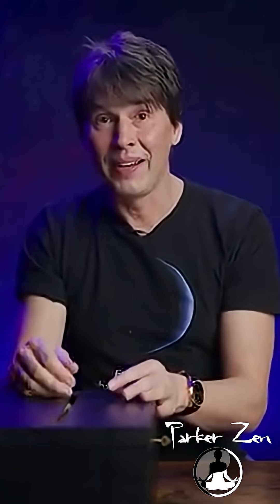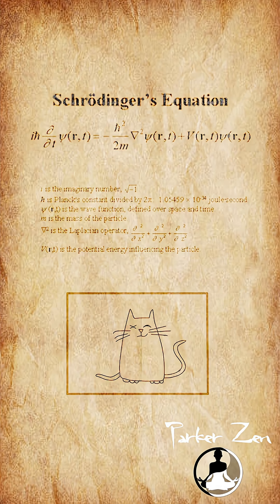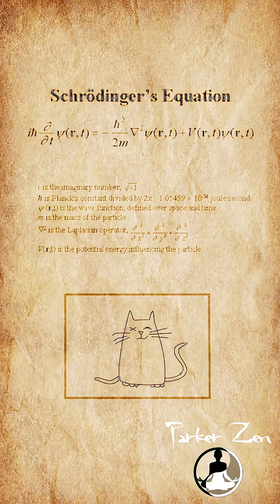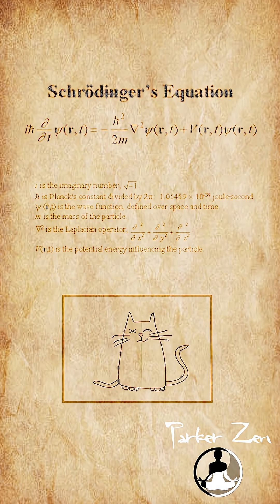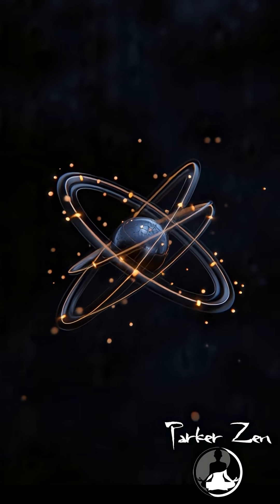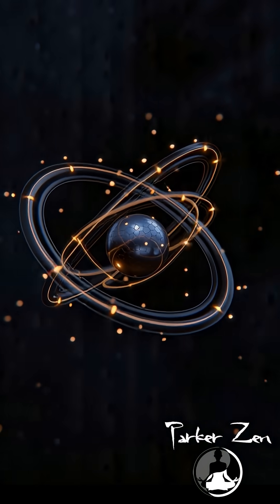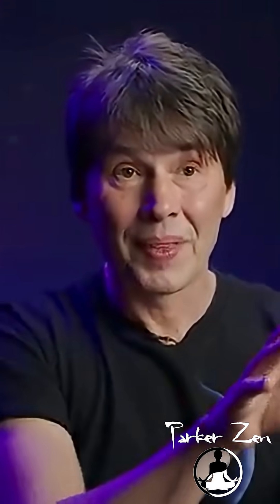Brian Cox KILLS A CAT Without Hurting Your Feelings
Brian Cox tackles the infamous Schrödinger’s Cat thought experiment—with a twist. Is the cat poisoned or just asleep? It depends on how sensitive you are. In this clip from LADbible’s Honesty Box, Cox breaks down quantum superposition with his signature wit and clarity.

Featuring footage from LADbible Stories, this Short is part of our ongoing series blending cosmic mystery with ambient visuals and philosophical humor.

If you enjoy Brian Cox’s work, please support the original creators by visiting their channels and watching the full interviews.